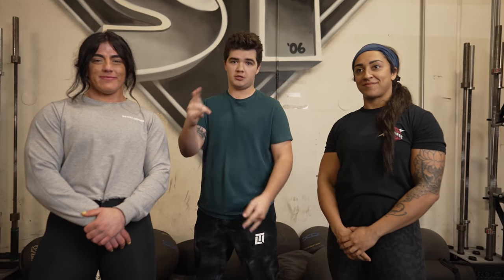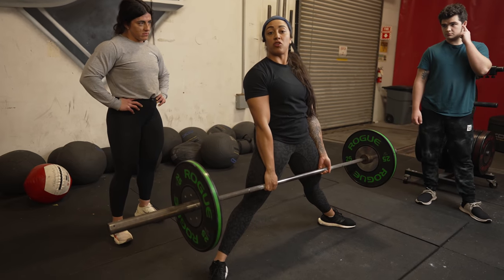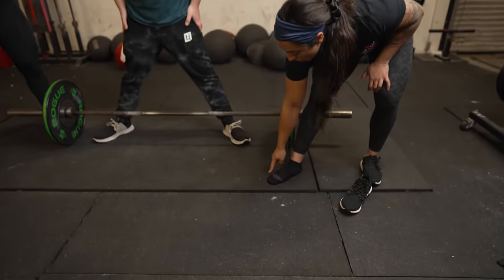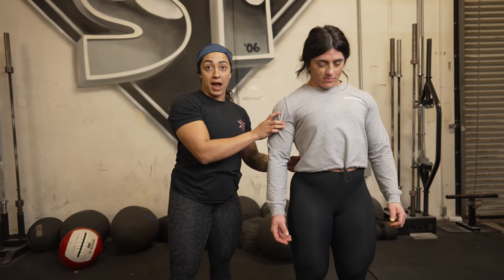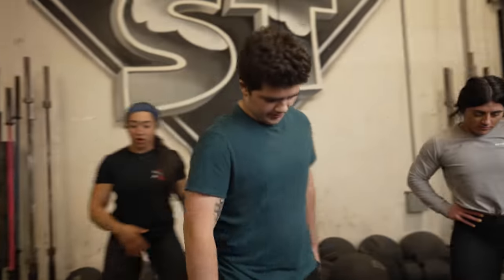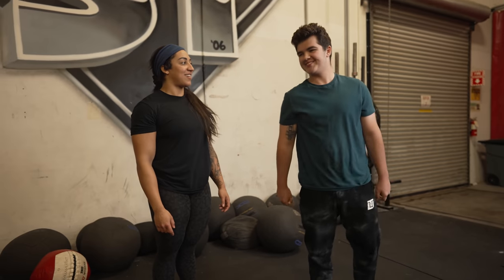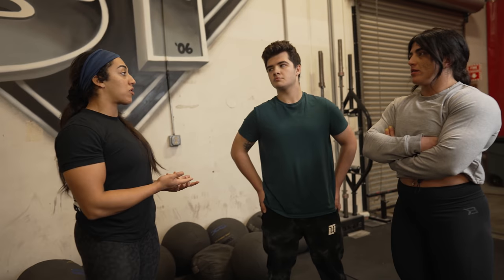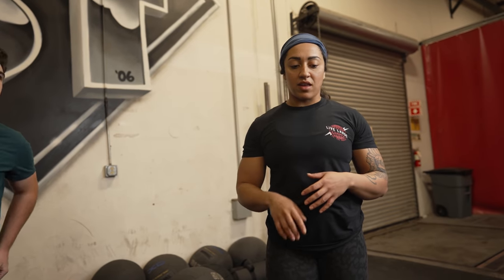Elite Female Powerlifters Teach Noob to Deadlift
Two of the best powerlifters in the world - Brianny Terry & Hunter Henderson teach Sling Shot's own, Owen Carr, how to deadlift.

Social:
Brianny Terry - @briannyt
Hunter Henderson - @huntermhenderson
Owen Carr - @owencarrr